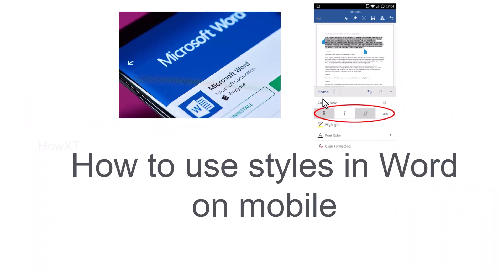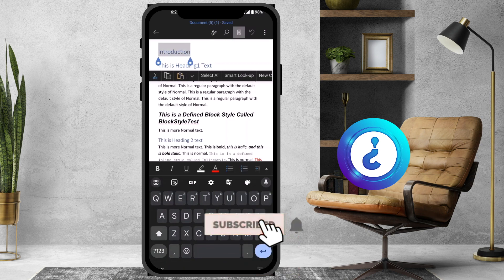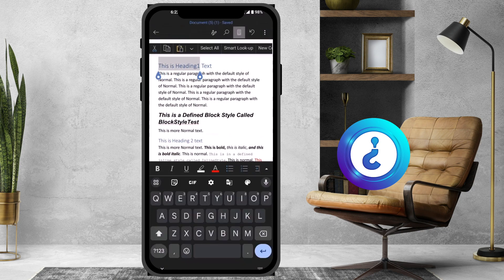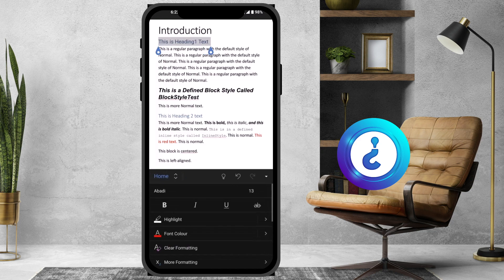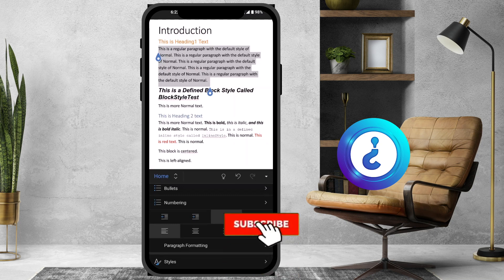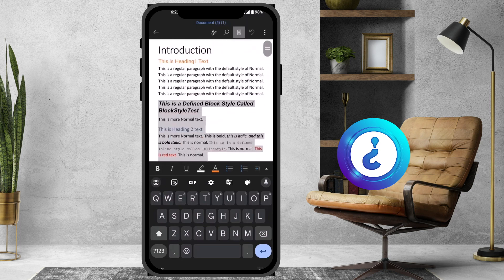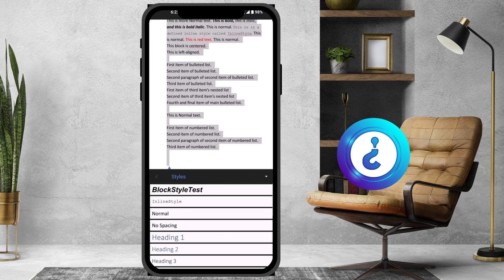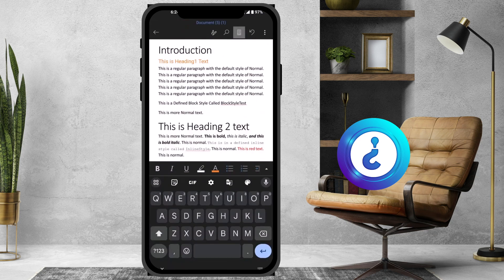How to use styles in Word on mobile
This video tutorial will help you How to use styles in Word
on mobile